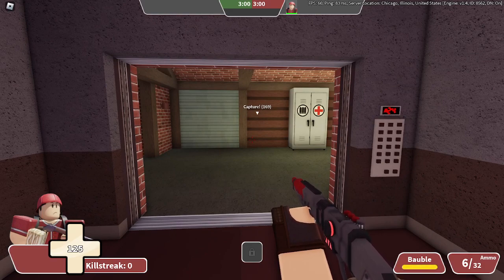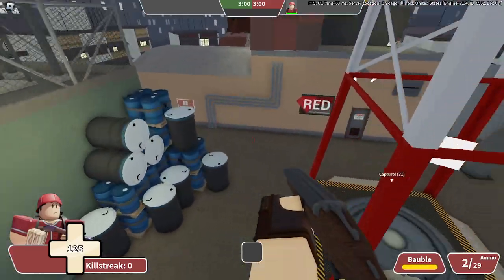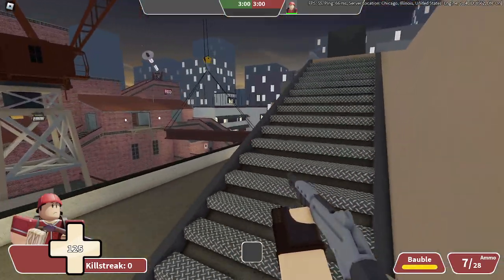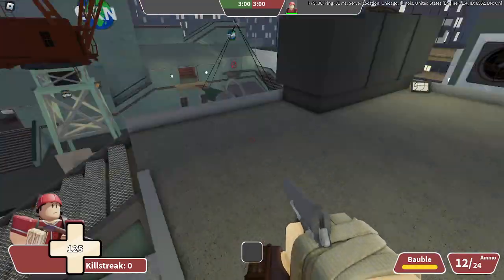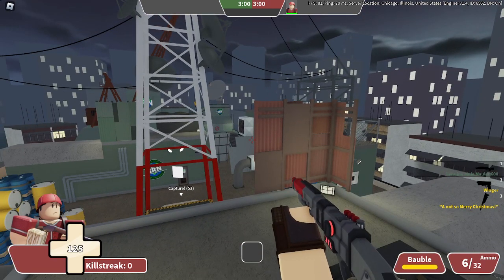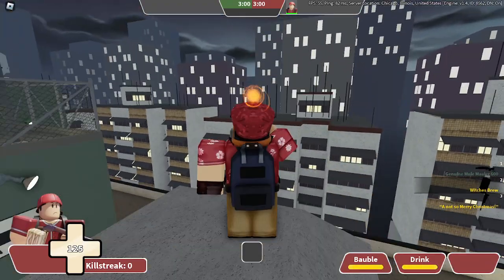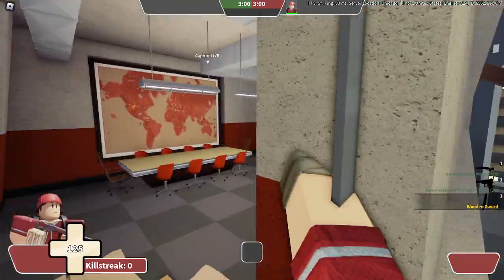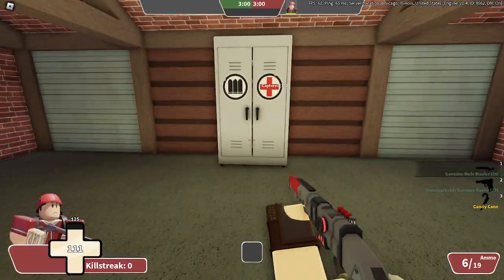My opinion on the Flanker weapons I have. (Read Description, I forgot something.)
I supposed I'm back, lads! So this is my opinion on the weapons Flanker has that I have. So for those reading the description, the Super Sneakers, I don't find much use in it. You got better aerial control and higher jump, but you sacrifice a great utility for it. The Pistol does solve a lot of problems.
Timelapse:
00:00 Intro
00:42 Lever Shotgun
01:15 Mule Mauler 600 (Lever Shotgun reskin)
01:50 Baby Face's Blaster
02:41 Lupara DB
03:40 Mach Coach (Lupara DB reskin)
04:09 Shortstop
05:02 Shotgun Cannon
05:39 Specialist
06:23 Soda Popper
07:30 Perceptionist
08:12 Pistol
08:53 Genuine Raven (Pistol reskin
09:17 Conventional
10:05 Concealed Carry
10:57 Winger
11:44 The Six Point Shuriken
12:19 The Mad Milk
13:14 Bloxy Cola
14:00 Witch's Brew
14:32 Bat
15:30 Holy Mackerel
15:32 Brooklyn Basher
16:33 Atomizer
17:07 Wooden Sword
17:49 Sandman
18:35 Grill Scout
19:18 Candy Cane
20:14 Wrap Assassin
22:17 Uh oh...
22:30 Cold Shoulder
23:57 God damn it.
24:10 The Objector